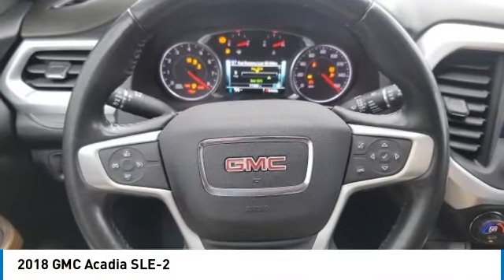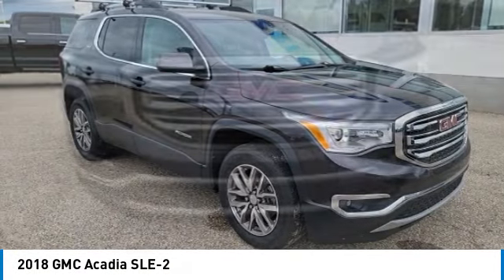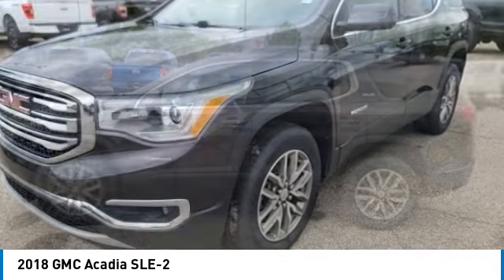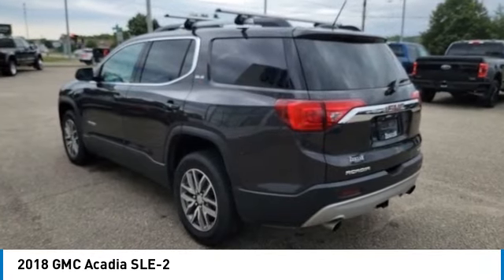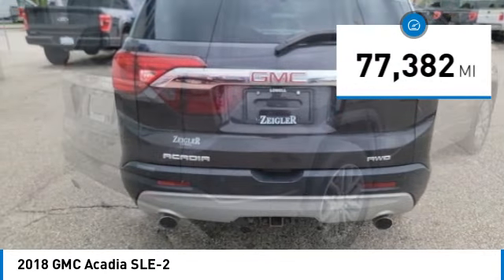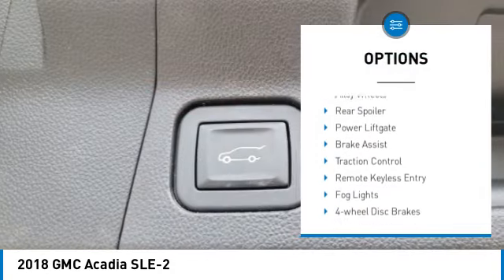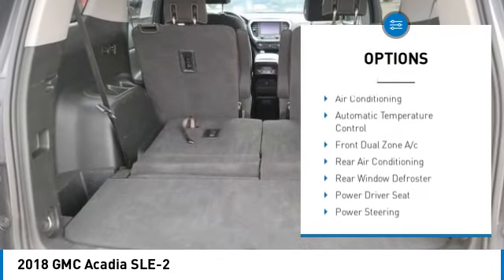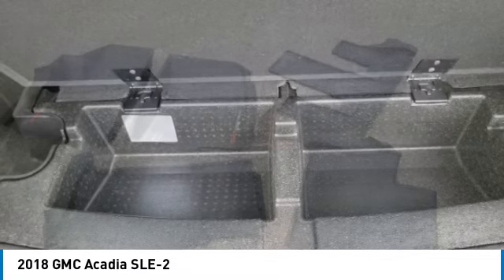2018 GMC Acadia 23109B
2018 GMC Acadia SLE-2

**LOCAL TRADE**ALL WHEEL DRIVE**BLUETOOTH**CRUISE CONTROL**HEATED SEATS**POWER LIFTGATE**REMOTE START**TOUCHSCREEN WITH BACK UP CAMERA**FULLY INSPECTED AND SERVICED**Mineral Metallic 2018 GMC Acadia SLE-2 AWD AWD 6-Speed Automatic 3.6L V6 SIDI DOHC VVT *CLEAN AutoCheck, *LOCAL TRADE, *FULLY SERVICED, *REARVIEW CAMERA, *HEATED SEATS, AWD, Jet Black w/Premium Cloth Seat Trim.brbrYOUR BEST PRICE on ANY NEW FORD is Always at Zeigler Ford-Lowell. HOME OF THE BEST PRICE GUARANTEE ON ANY NEW FORD & GET THE MOST MONEY FOR YOUR TRADE! Recent Arrival!brbrAwards:br * 2018 KBB.com 10 Most Affordable 3-Row VehiclesbrAt Zeigler Ford, Home of the BEST PRICE GUARANTEE & GUARANTEED FINANCING, we take pride in treating our customers like family, ensuring that your experience is one that you will never forget. Every vehicle has been through a 172 point safety inspection completed by a certified technician and fully detailed. Pre-Owned Ford Vehicles 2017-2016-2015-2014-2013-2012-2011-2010 Ford Escapes, Fusions, Focus, Edges, Flex, F- Series, Heavy Duty Diesel Trucks and more For sale. We are proud to service customer's saving you time & money on any New or Pre-owned vehicle! See dealer for complete details, dealer is not responsible for pricing errors, all prices, plus tax, title, plate, and doc fees. Serving Michigan and all of our surrounding cities like Grand Rapids, Lansing, Kalamazoo, Muskegon, Grand Haven, Holland, Wyoming, & including West Michigan, and anywhere in the great state of Michigan. Some of our used vehicles may be subject to unrepaired safety recalls. Check for a vehicle's unrepaired recalls by VIN Zeigler Ford-FOR A GREAT EXPERIENCE.